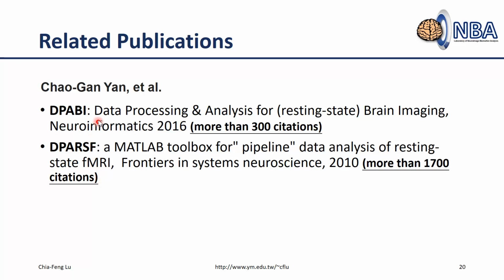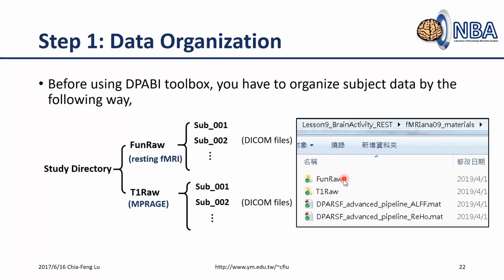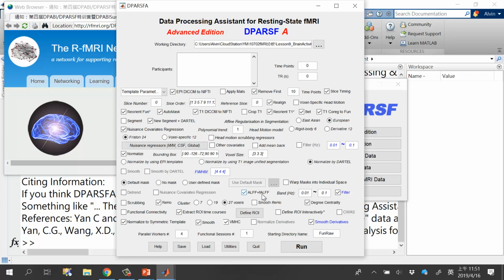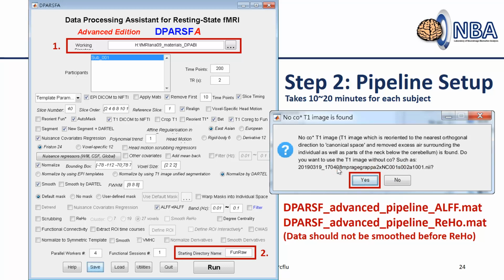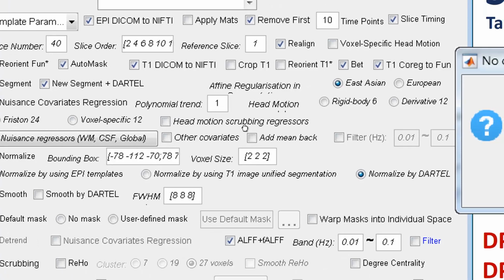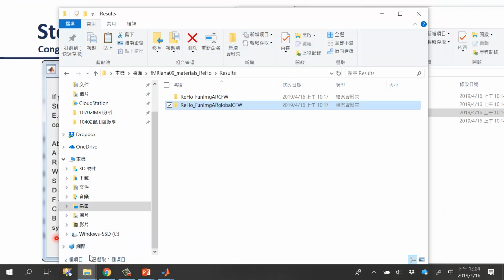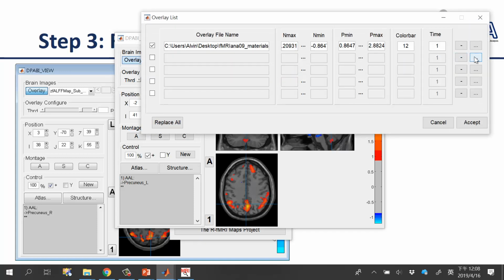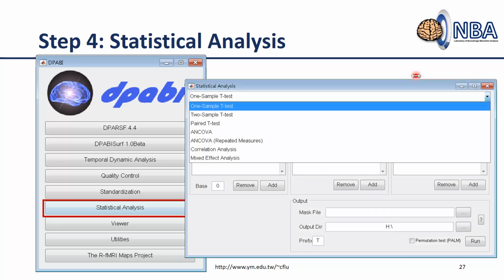[2019.04.16 Lesson9-session2]DPABI toolbox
[Common Errors When using DPABI]
1. No Chinese character or space in the file path.
2. Please install parallel computing toolbox in MATLAB (e.g., R2019a didn't install this toolbox by default).
3. For MAC OS, FreeSurfer is demanded for perform BET process.